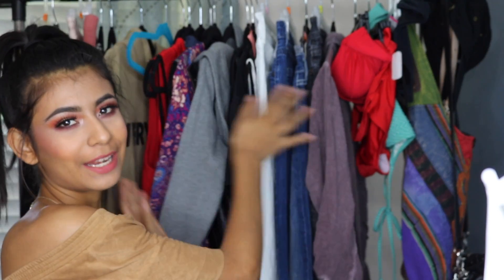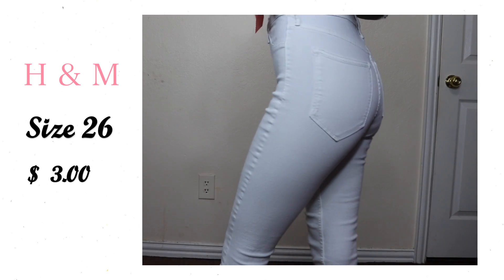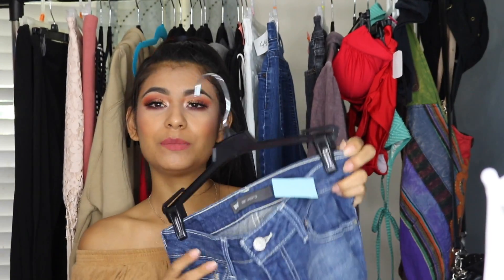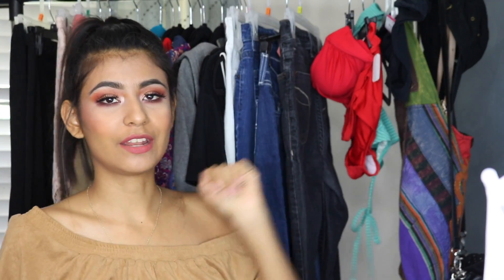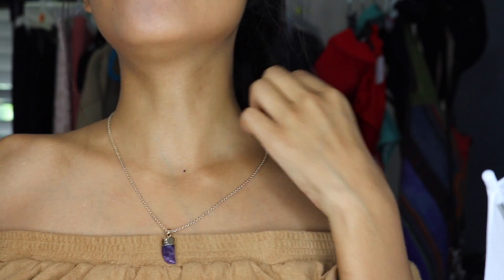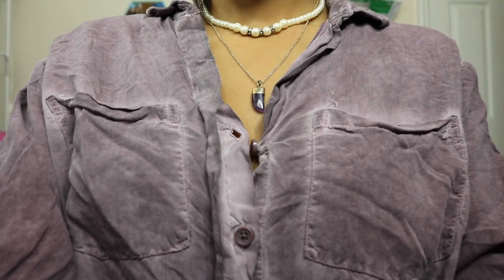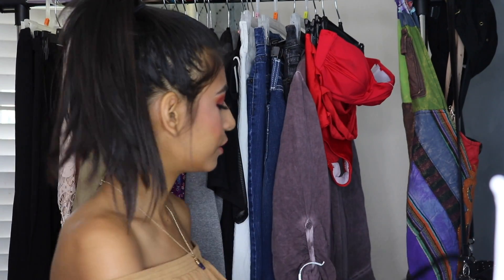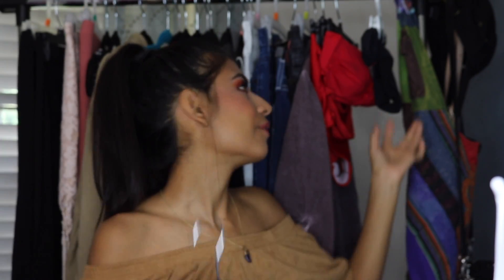Thrift Haul Try On & Mini DIY